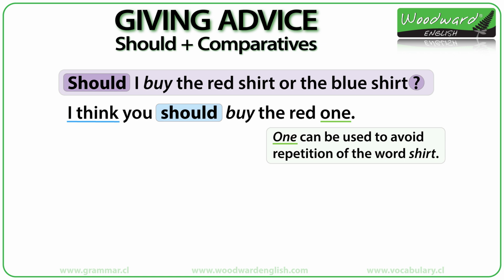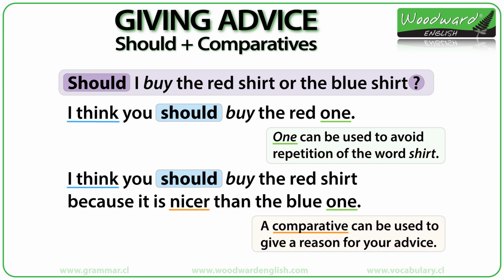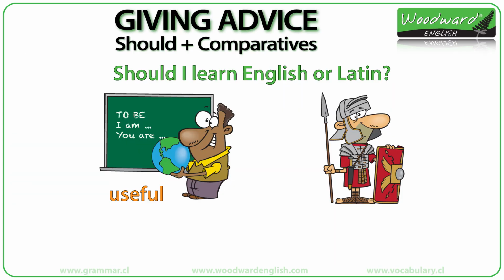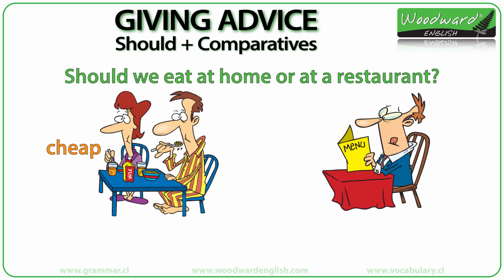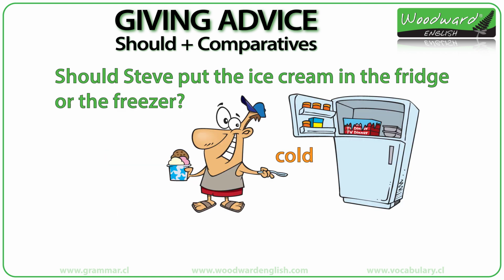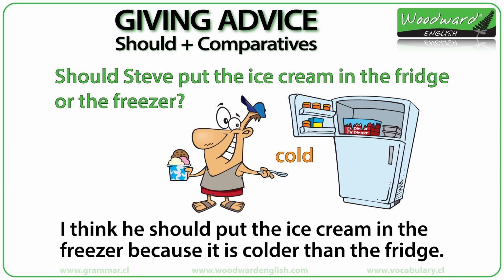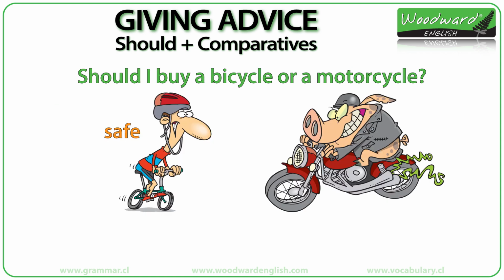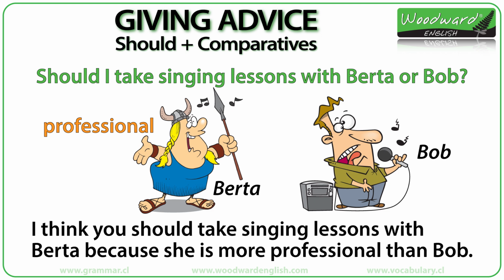Giving Advice in English using Should and Comparatives | Speak English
How to give advice in English using SHOULD and Comparative Adjectives.

First we look at how to ask for advice using the modal verb SHOULD.
Then we see how to give advice using:
I THINK + SHOULD ... and also ...
I DON'T THINK + SHOULD
Here, we also talk about using comparatives to add more information or a reason why you are giving this advice.

Next we have a FUN section to practice using should and comparatives when giving advice.
On the screen there will be a question. For example:
Should I learn English or Latin?
This question is accompanied by two cartoon pictures and an adjective highlighted next to one of the pictures. In this first example question with the two languages, the adjective 'useful' appears.
Students need to give advice using that adjective in its comparative form.
After a few seconds a sample answer appears such as the following:
"I think you should learn English because it is more useful than Latin."
There are 15 different questions asking for advice.

Rob Woodward
Howick
Auckland 2145
New Zealand

- Rob Woodward